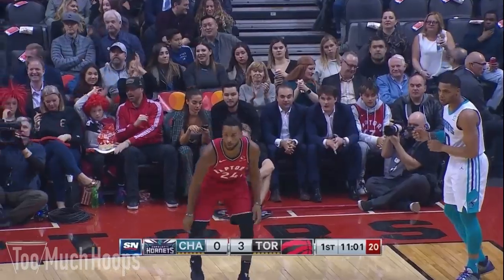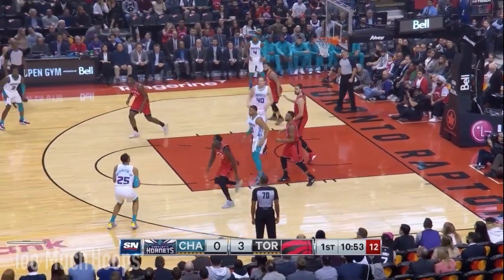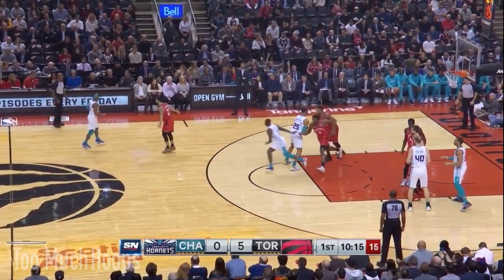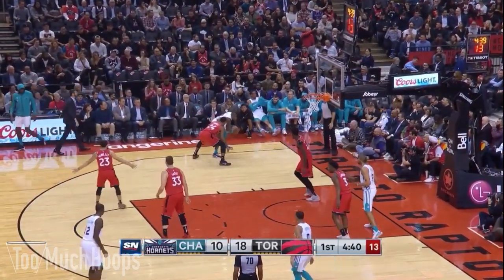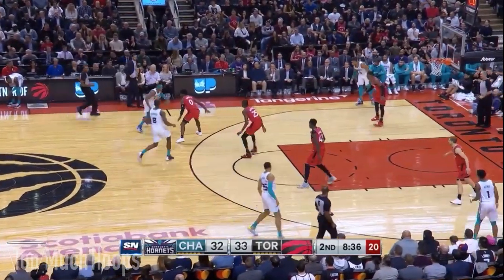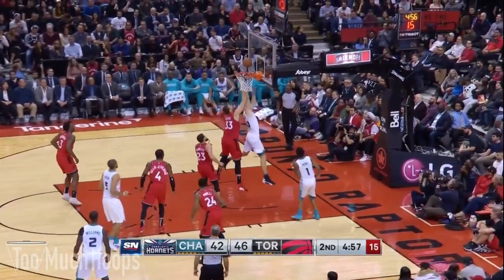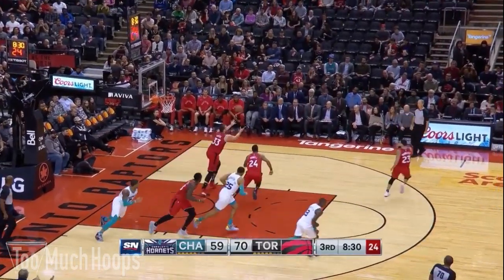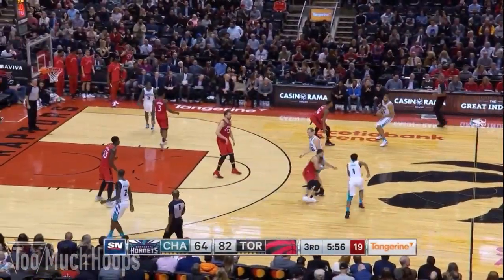Toronto Raptors ALL-DEFENSE: How they smothered the Hornets in a blowout win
The Raptors swarmed the Hornets in this one, winning 132-96. This is a breakdown of the Raptors' great steals, blocks, help defense, and rotations against Charlotte on 11/19/2019. The Raptors continued their great defensive play in this one, with particularly great contributions from Norm, OG, and Fred. They are trending toward a top 5 defense if they can keep this up.

Want to support me so I can keep making content like this? I am now a Brave verified creator! Check out the Brave browser, with built-in adblocking and privacy control! It's a quality browser, and you get user tokens just for your usual browsing, that you can donate to content creators like me!